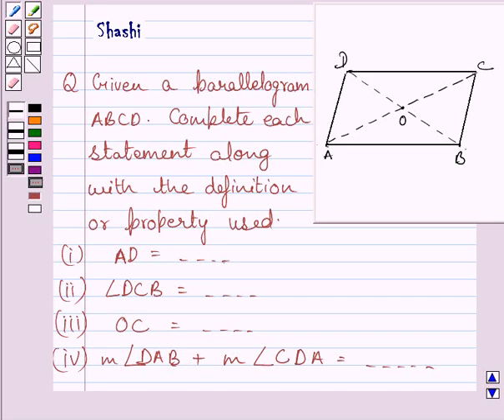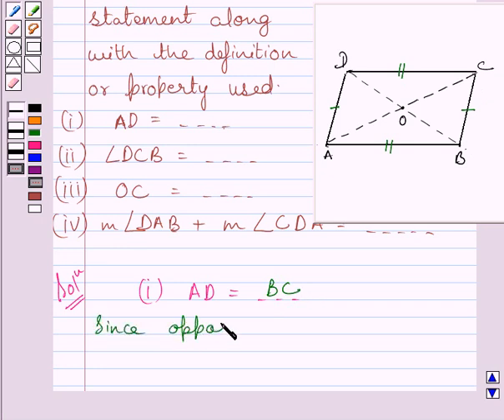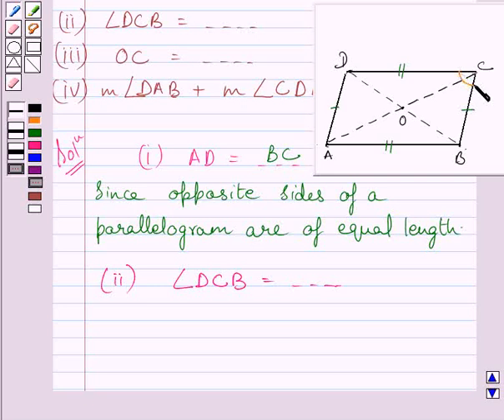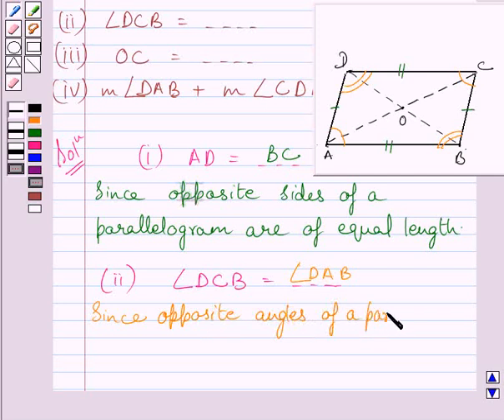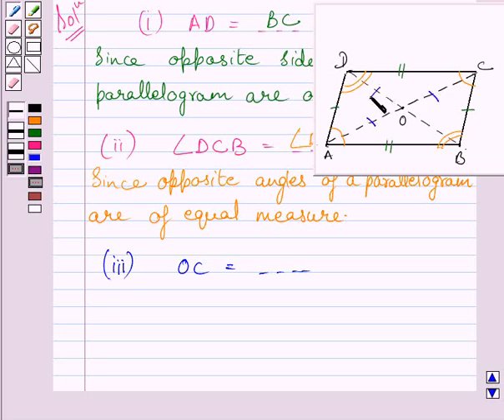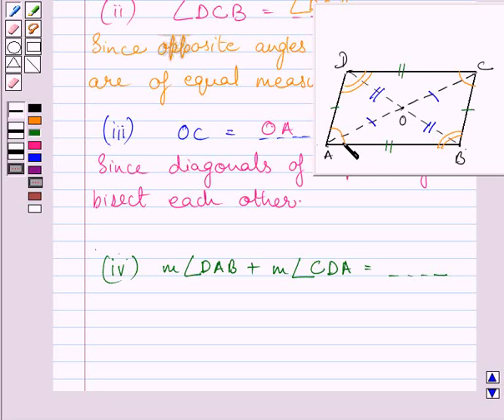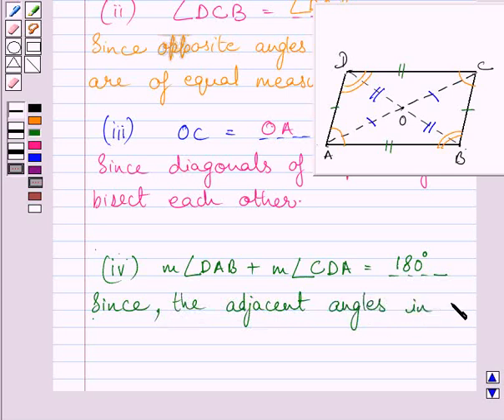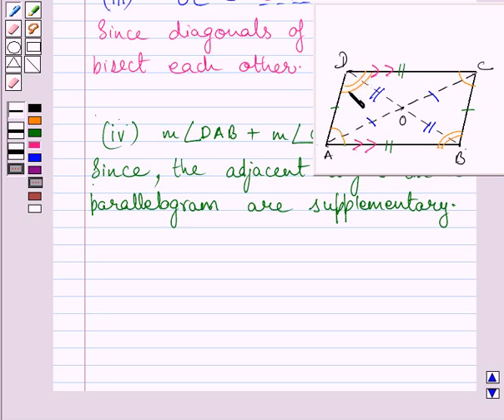Maths VIII NCERT 2008 3 3 3 1